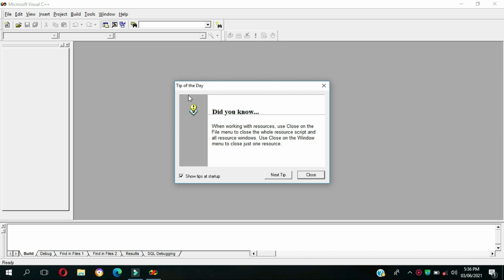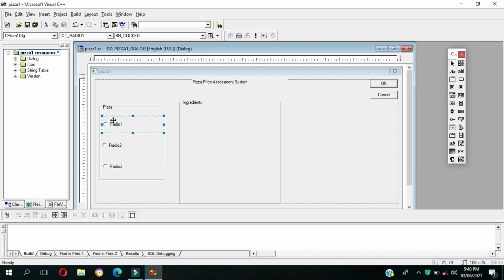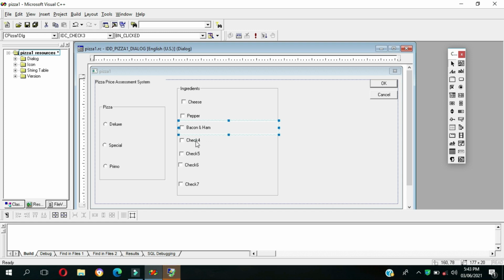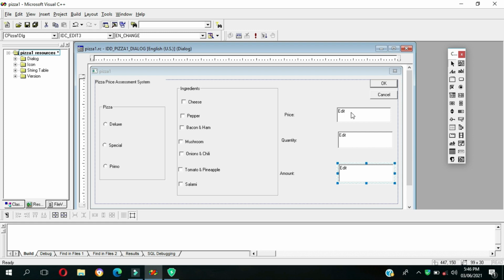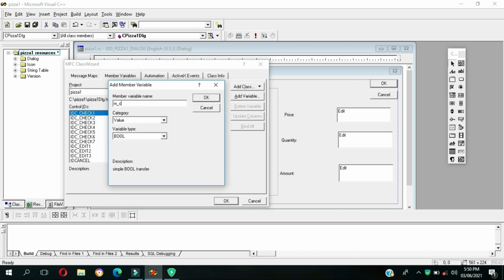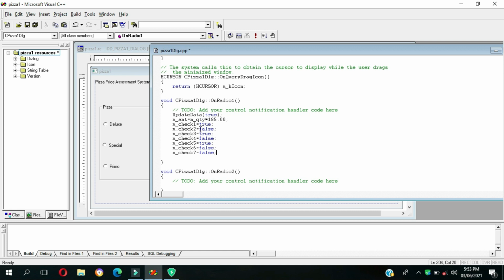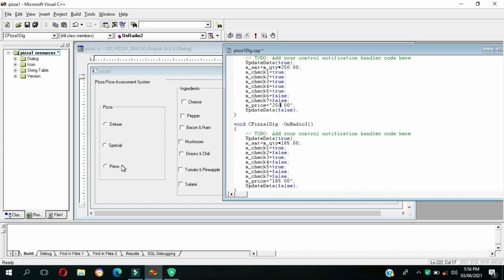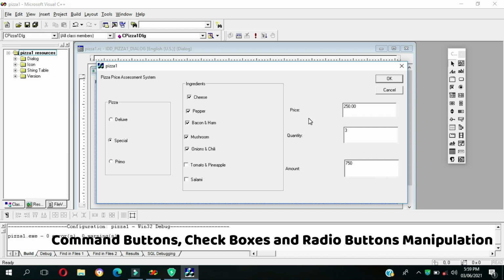Learn How to Manipulate Command Buttons, Check Boxes and Radio (Option) Buttons in Visual C++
Pizza Price Assessment System | Microsoft Visual C++ 6.0 Programming